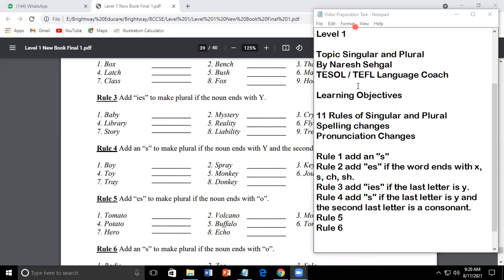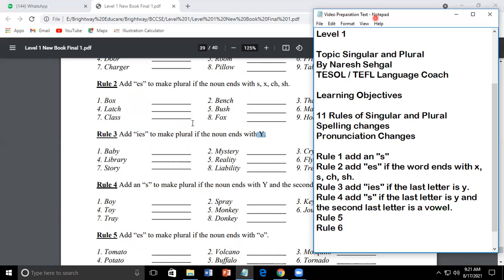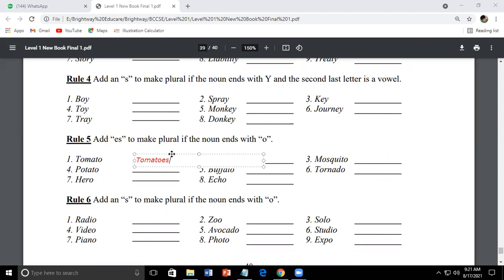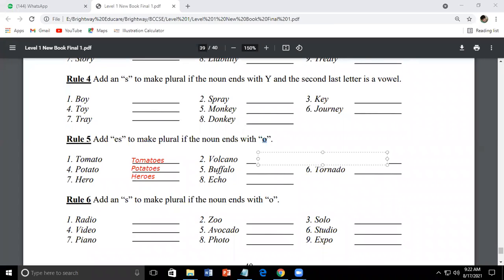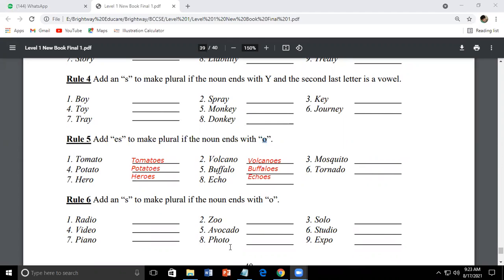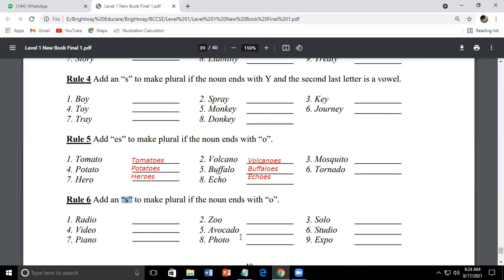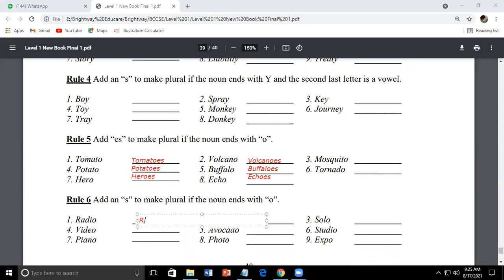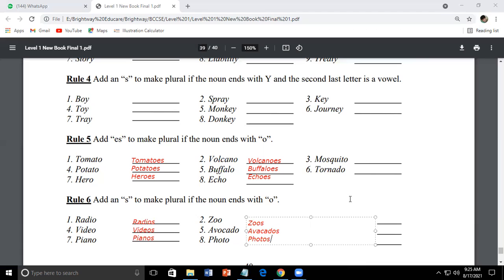Video 1 of 5. Learning Singular and Plural Rules 1 to 11 . #2021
This video is about the Basic Rule 5 and 6 of Singular and Plural in English. It is part of the Basic Certification of Communication Skills in English, Level 1.

Continuous practice after watching and repeat watching is suggested to master. All the best.